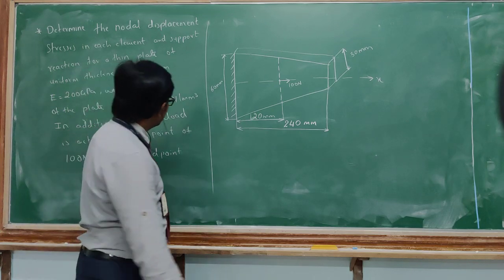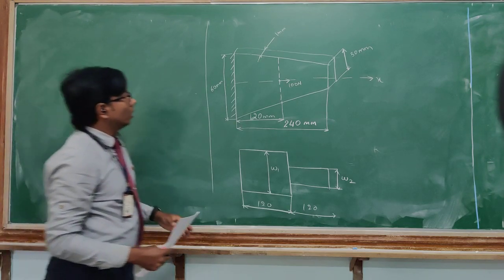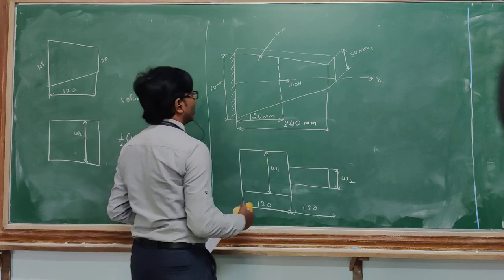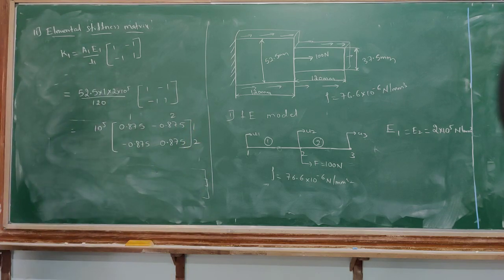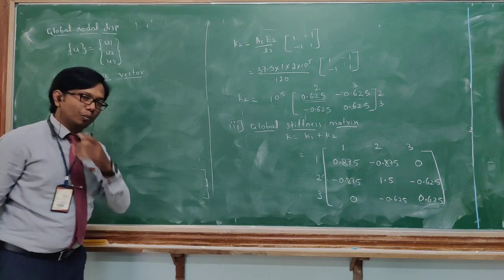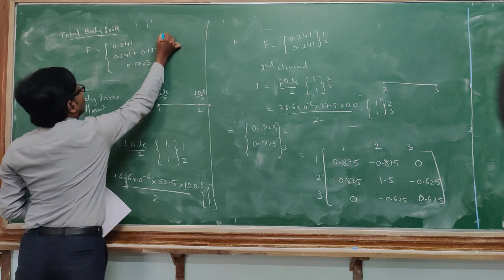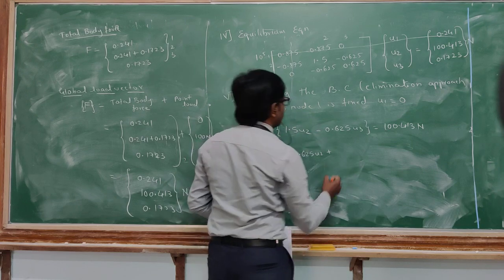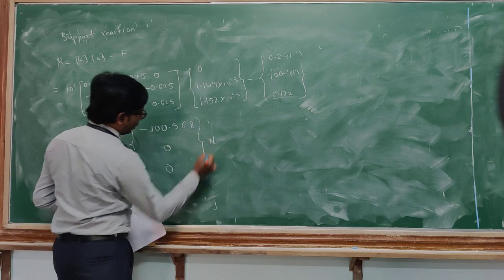Nodal displacements, stresses of tapered bar